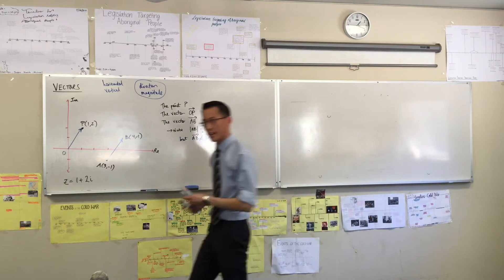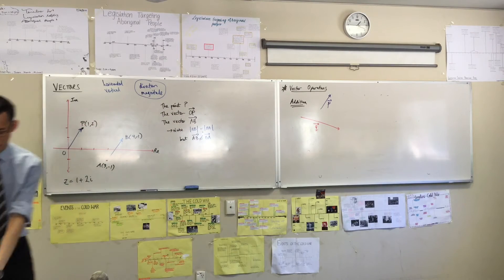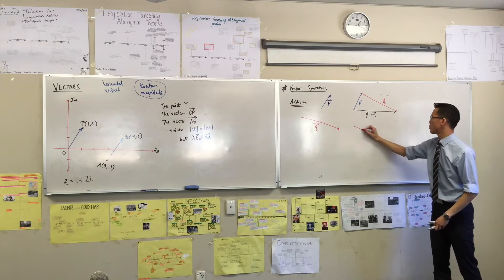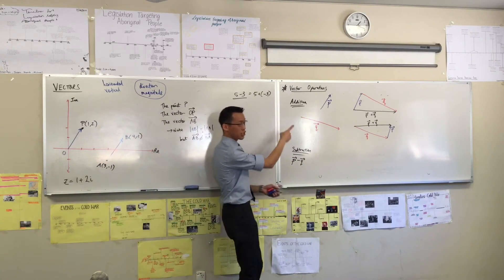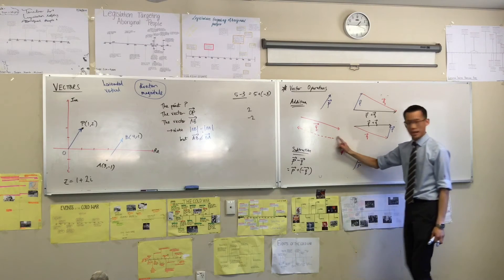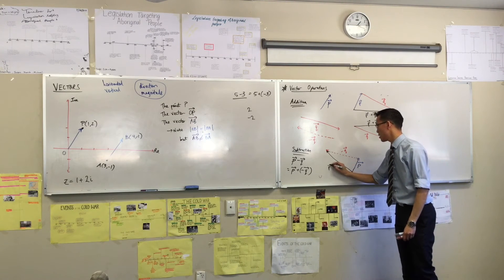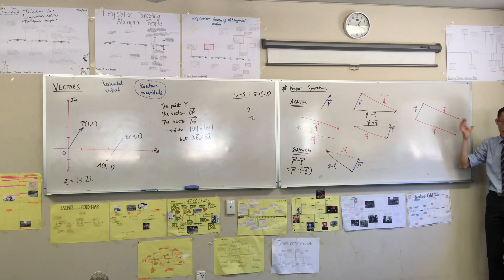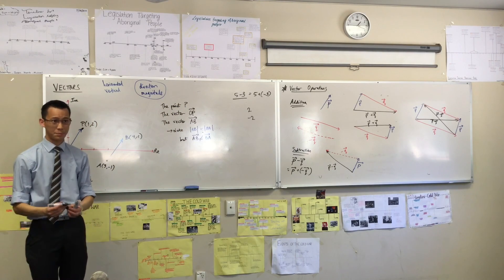Vectors (2 of 4: Representing addition & subtraction of complex numbers with vectors)